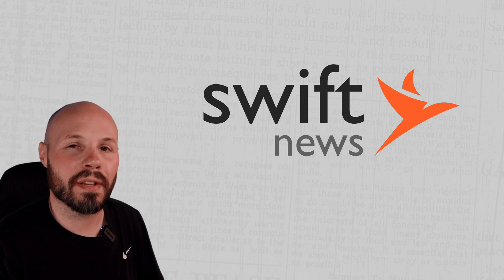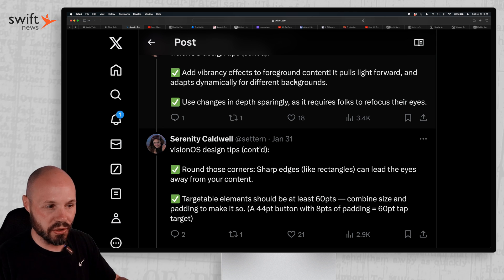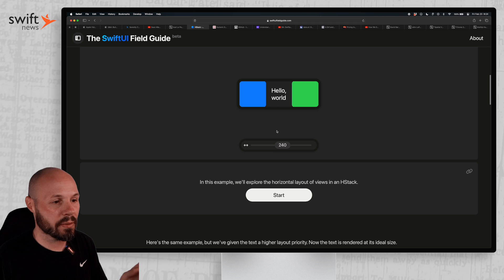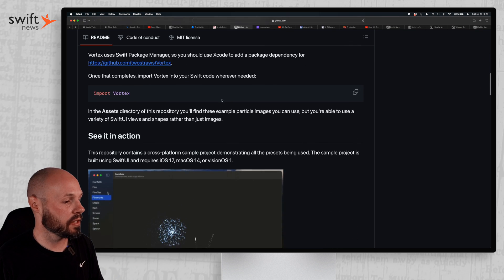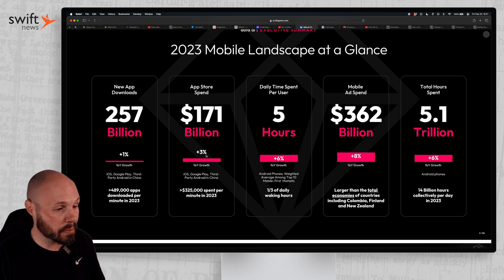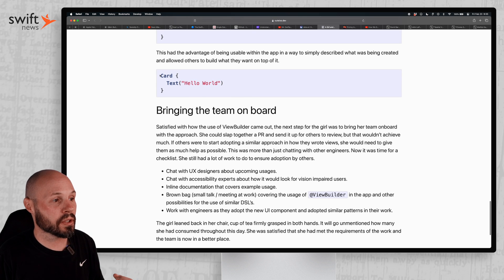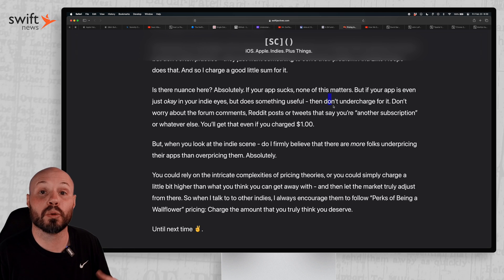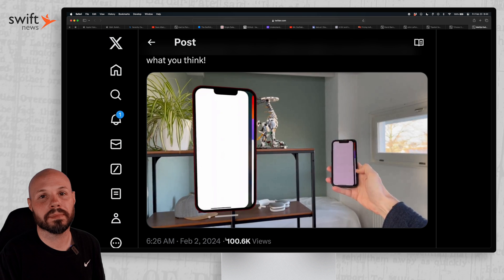Swift News - SwiftUI Field Guide, Apple Vision Pro, State of Mobile 2024 , Indie Dev & More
Swift News is a monthly show where I showcase the latest news, blog posts, videos and more from the world of iOS development and Swift.

In this episode I cover:
- Apple Vision Pro Launch & Learning Resources
- SF Symbol Combinations
- SwiftUI Field Guide
- Format Styles in Swift
- Vortex - Particle Library
- Understanding Merge Conflicts
- State of Mobile 2024
- ViewBuilders
- Indie App Pricing
- Crazy Interactive Widget
- And more!

Timestamps:
0:00 - Announcement!
0:19 - Vision Pro - Learning Resources
3:27 - SF Symbol Combinations
4:21 - SwiftUI Field Guide
6:02 - $#@&! Format Style
7:40 - Vortex
8:21 -  Understanding Merge Conflicts
9:32 - BA Swiftable Videos
9:54 - State of Mobile 2024
11:12 - A Girl & Her ViewBuilder
13:33 - Indie App Pricing
16:12 - Crazy Interactive Widget
16:51 - visionOS idea prototypes